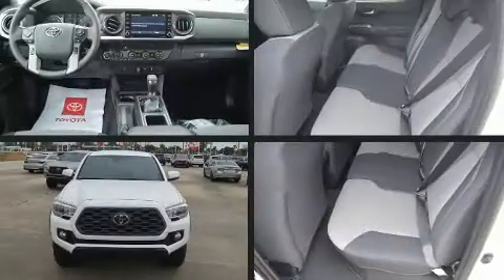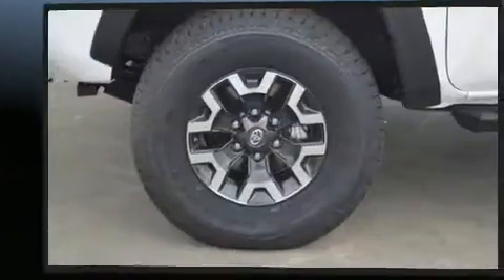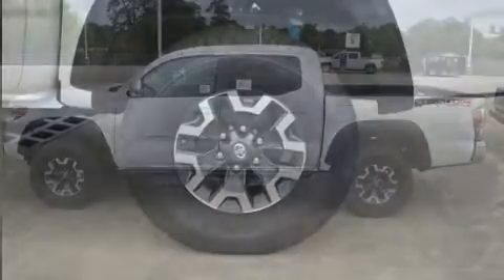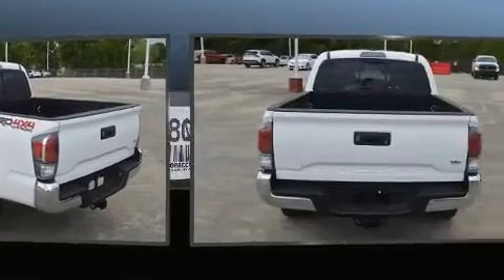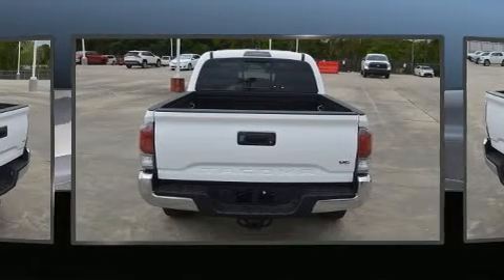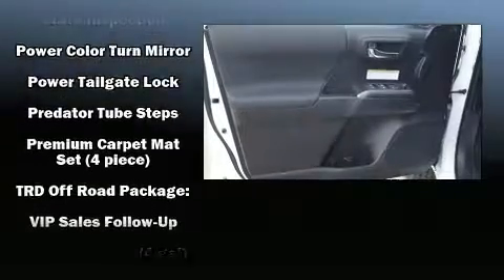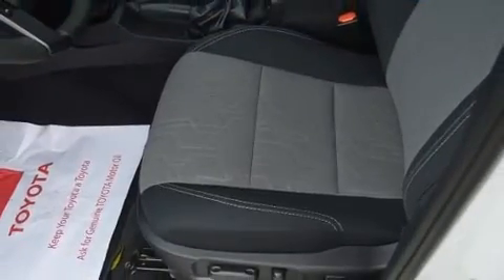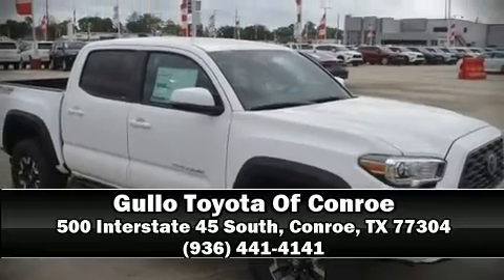2020 Toyota Tacoma TRD Off Road V6 in Conroe, TX 77304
Come test drive this 2020 Toyota Tacoma. This 4 door, 5 passenger truck stands out among competitors in its class! It features an automatic transmission, 4-wheel drive, and a 3.5 liter 6 cylinder engine. Toyota prioritized comfort and style by including: 1-touch window functionality, a tachometer, a trip computer, a rear step bumper, an outside temperature display, an overhead console, and remote keyless entry. Passengers are protected by various safety and security features, including: dual front impact airbags with occupant sensing airbag, head curtain airbags, traction control, brake assist, anti-whiplash front head restraints, a panic alarm, an emergency communication system, and ABS brakes. Adaptive cruise control maintains a pre set distance behind the car ahead of you, simplifying highway driving and enhancing safety. We pride ourselves in the quality that we offer on all of our vehicles. Please don't hesitate to give us a call.